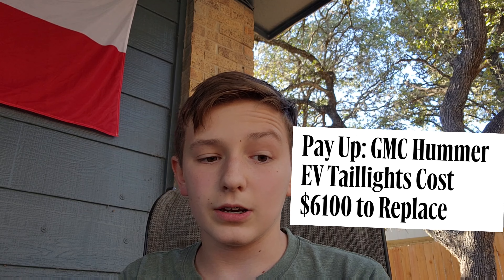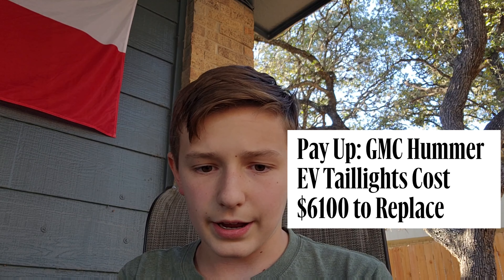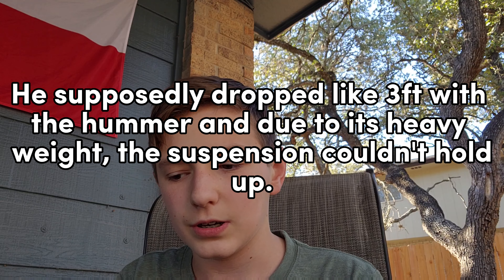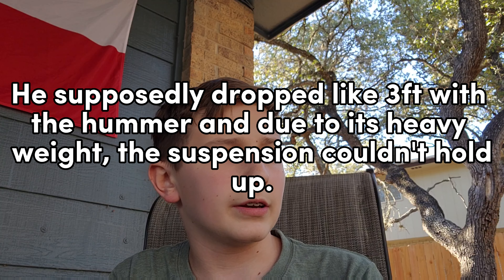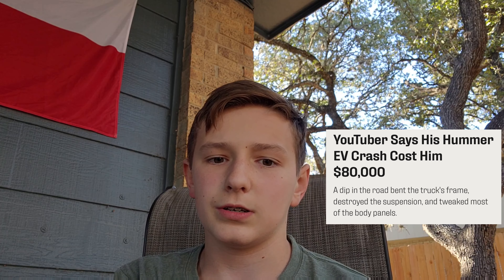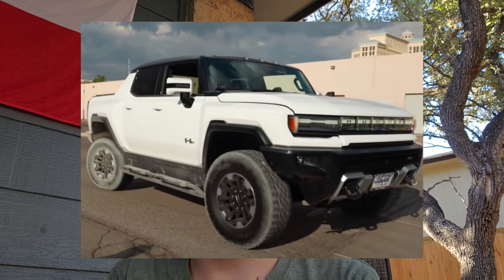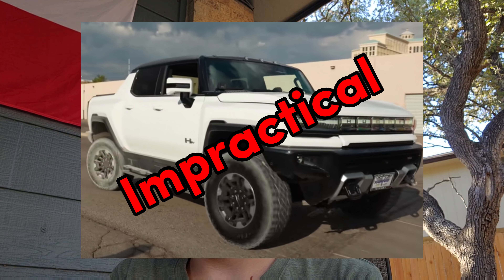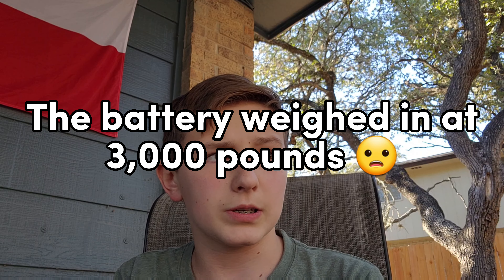Is the GMC Hummer EV IMPRACTICAL?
In this video I cover all the details about the new GMC Hummer EV. Loads of people are saying the new Hummer is "pathetic." in this video, we will go over all the mishaps the Hummer has and find out whether or not the EV is practical. will it prove its worthiness? or will it earn the ultimate title of "pathetic?"